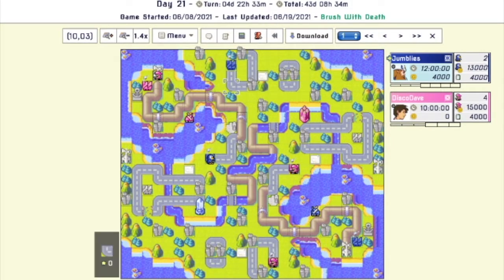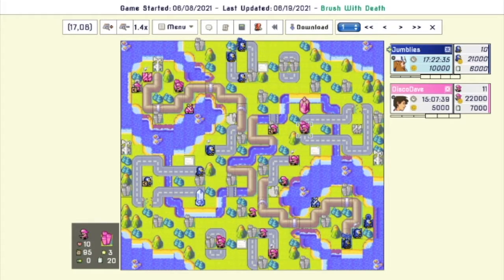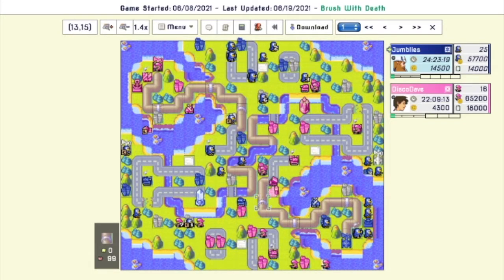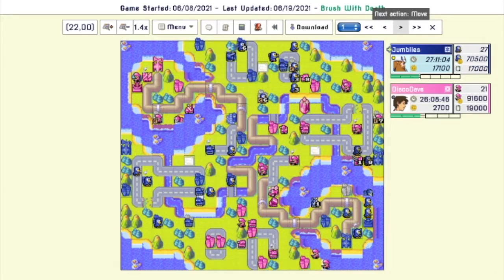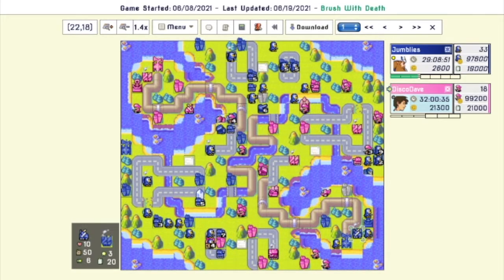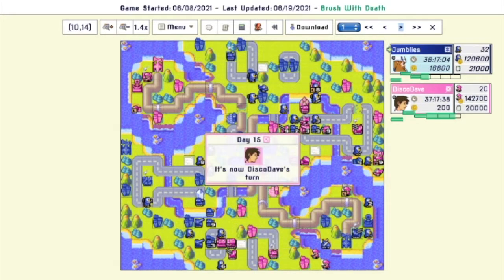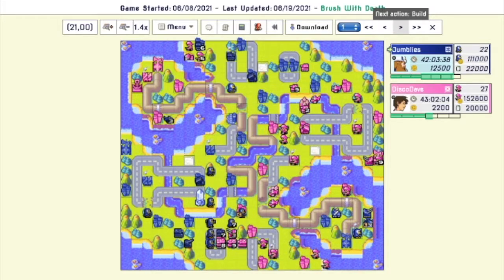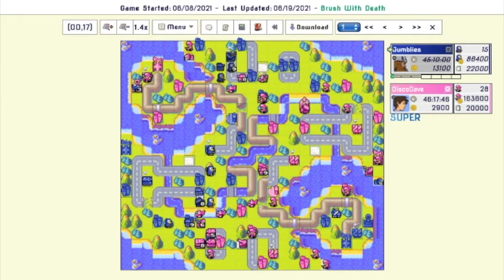AWBW League Review S3: 700s Match